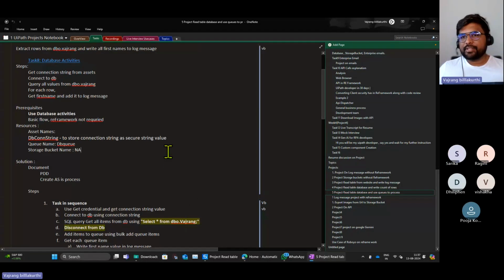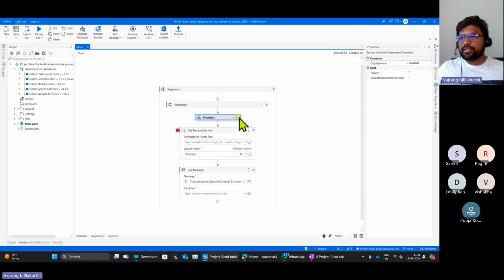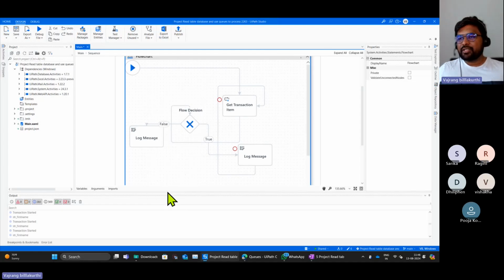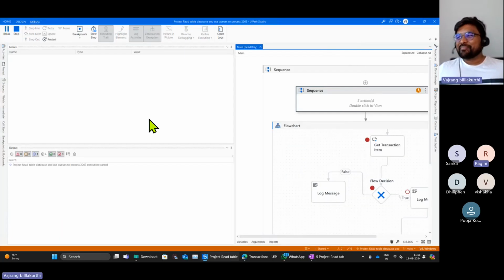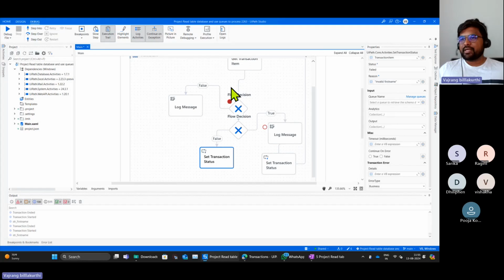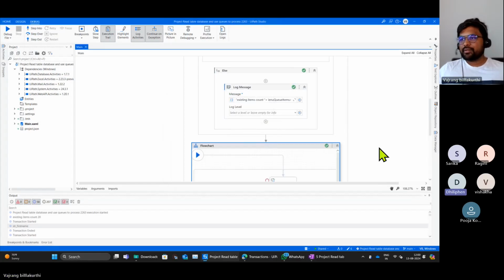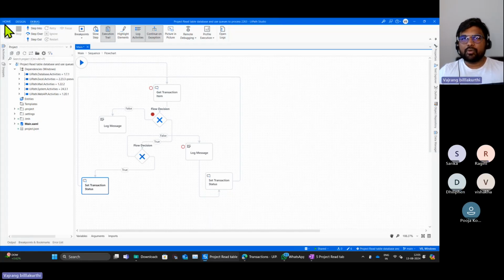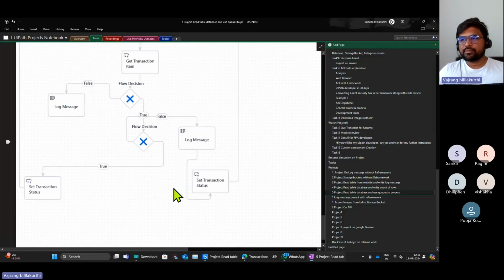5 2 Project Read table database process them with queues